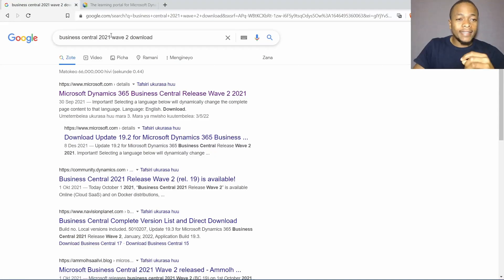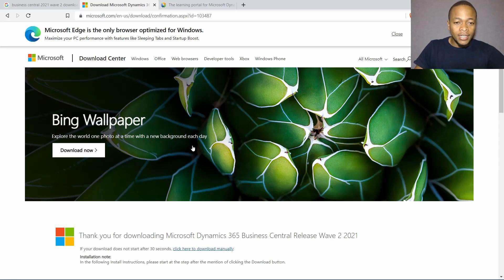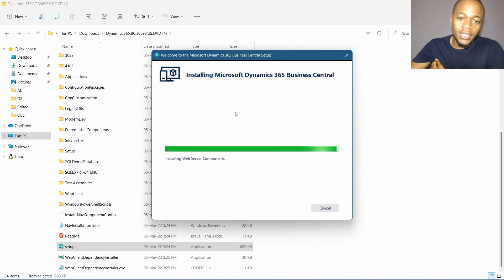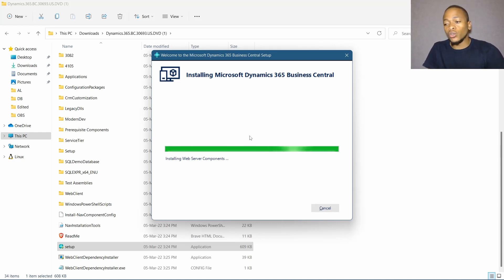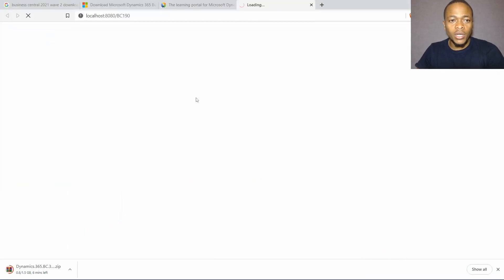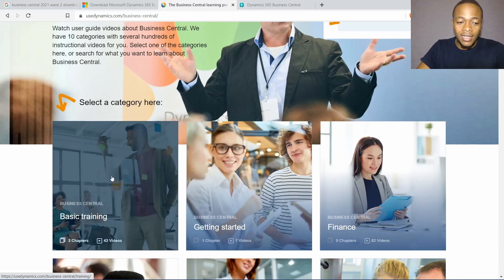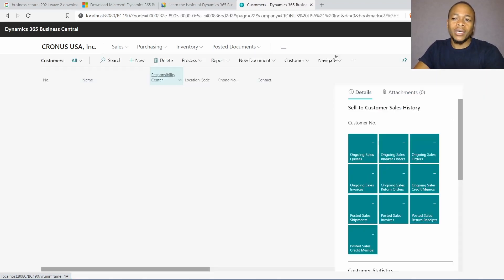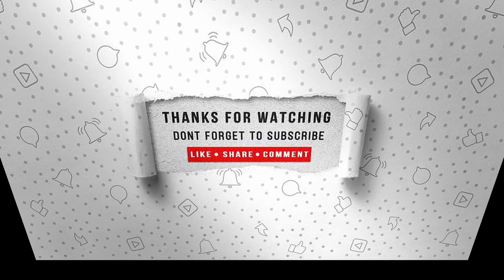Install Dynamics 365 Business Central (BC190), Coding in AL Beginner series.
This video is part of MSDyn365BC coding in AL beginner series. The main aim is to make the beginner comfortable to get started and easily create a new extension.